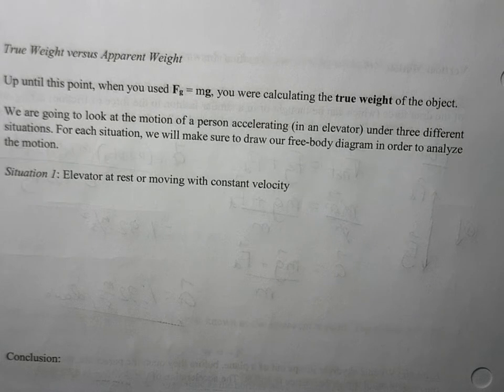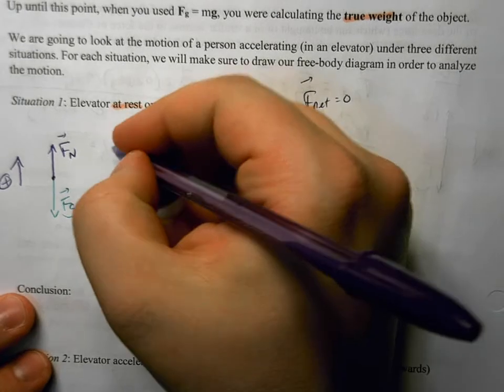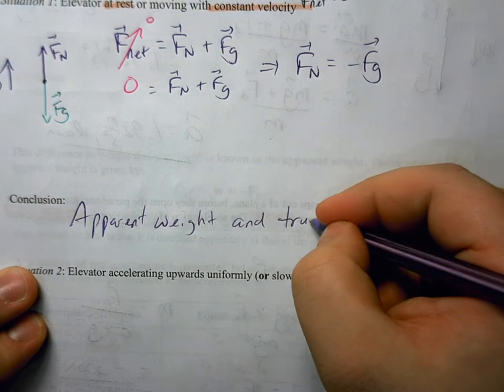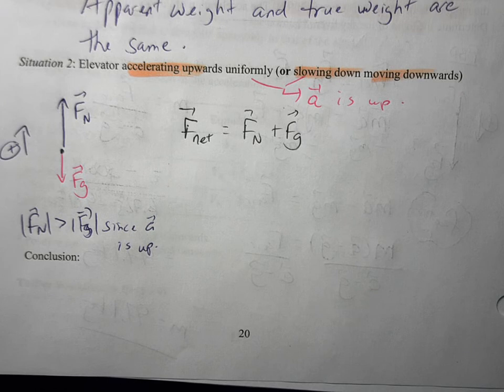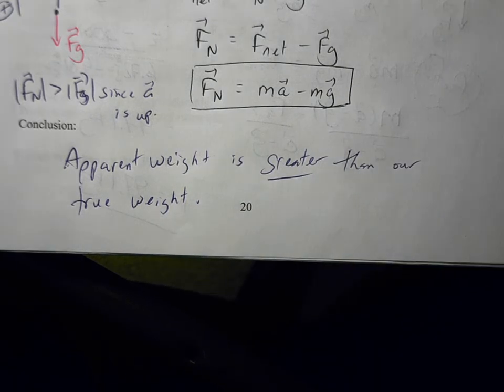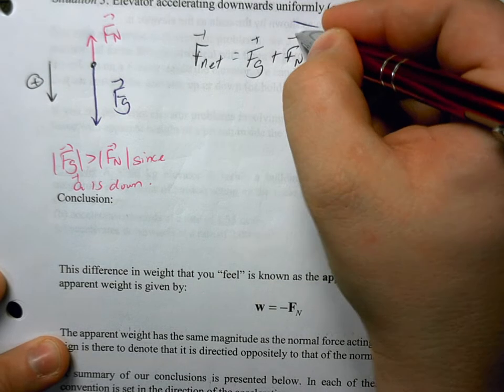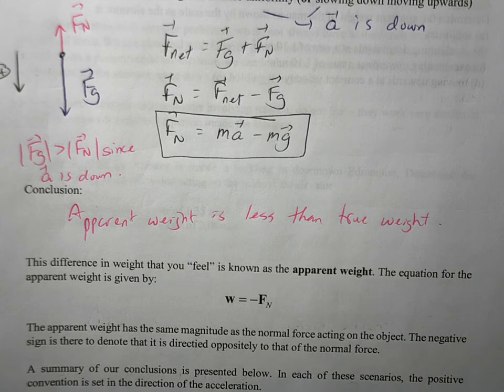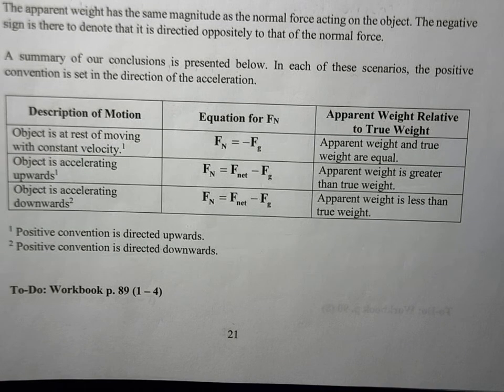P20 B1.3e - True Weight versus Apparent Weight (Part I)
In this video, we discuss the concept of true weight (Fg = mg) and apparent weight (a difference in weight you feel when you are accelerating). We talk about three scenarios: (i) a = 0; (ii) a directed upwards; (iii) a directed downwards. As always, being mindful of positive convention and a well-drawn free-body diagram will help a lot!